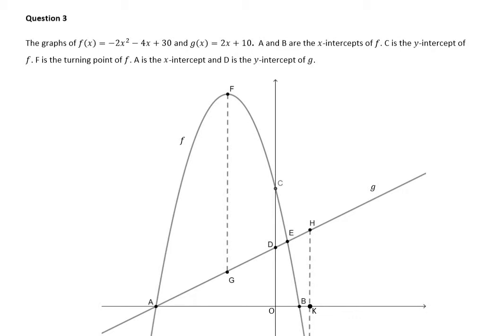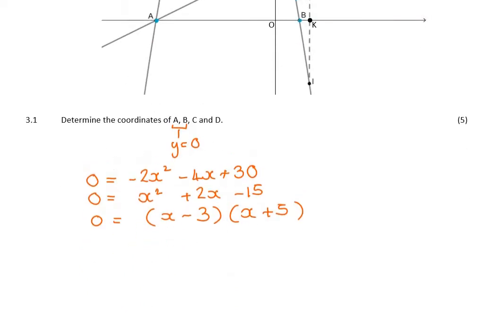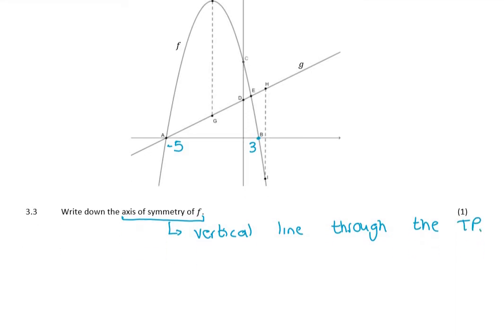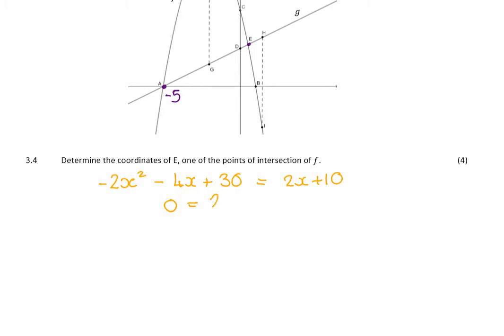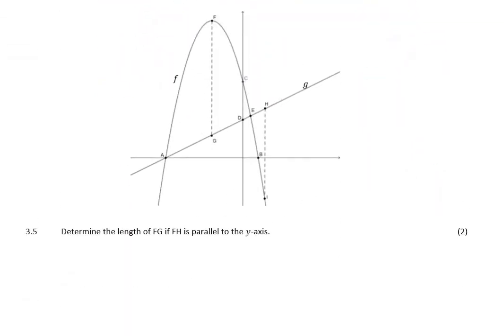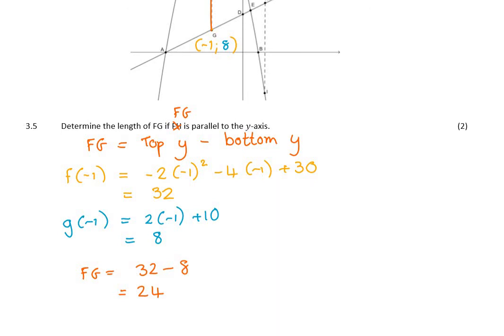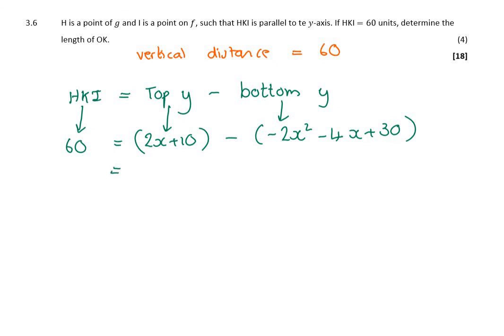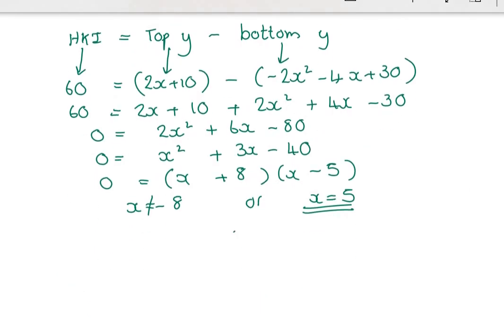Grade 11 Lesson 1 Straight Lines and Parabolas Question 3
Straight line and parabola question 3 with memo